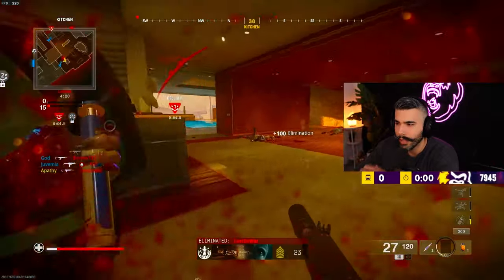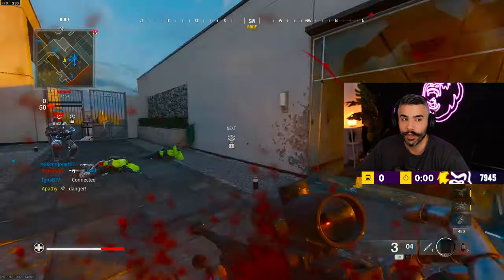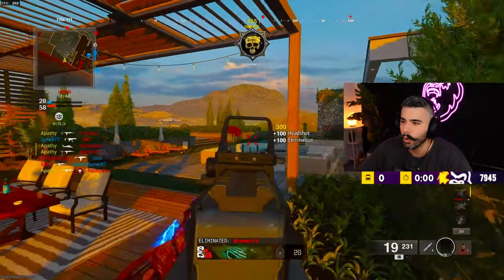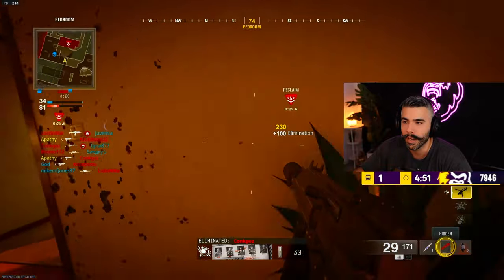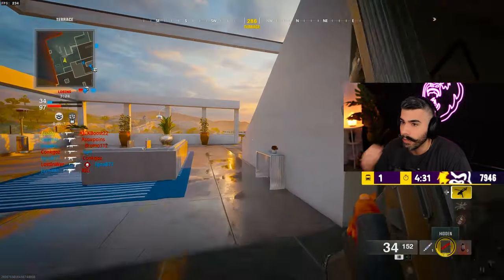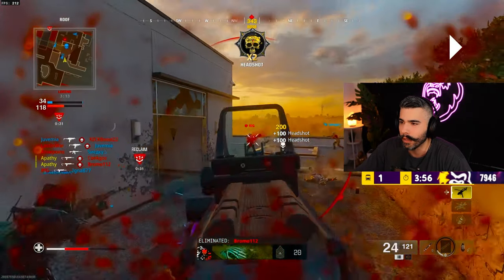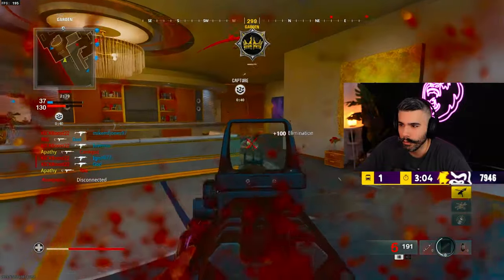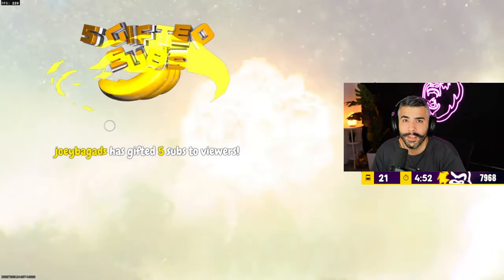The PRO Secrets to MORE Nukes in Black Ops 6! Tips & Tricks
With the Launch of Black Ops 6 coming soon, we review one of our gameplays from the Beta and demonstrate how you can get more Nukes when the game comes out!

ABOUT ME
My Name is Bryan Zhelyazkov also known as Apathy! I am a 2x Call of Duty world champion. I am currently a content creator after retiring from Professional Call of Duty before the release of Vanguard.

How To Get More Nukes in Black Ops 6!